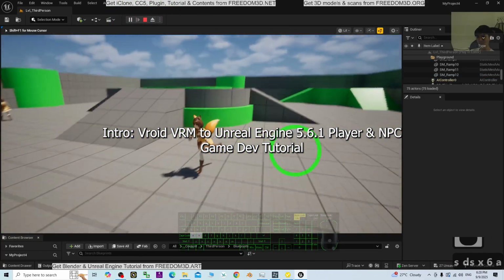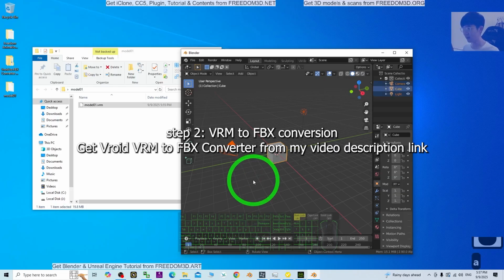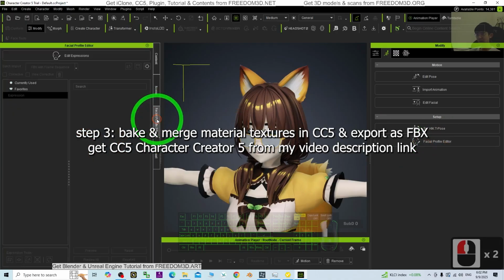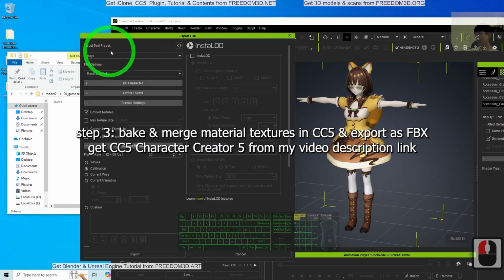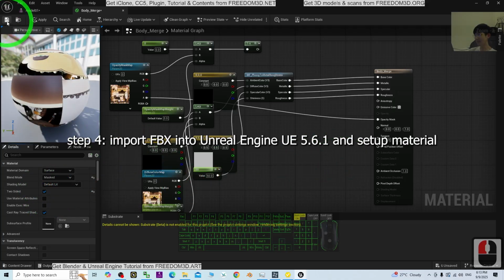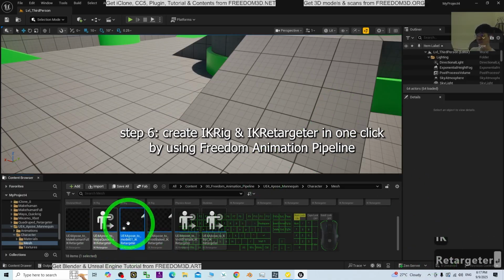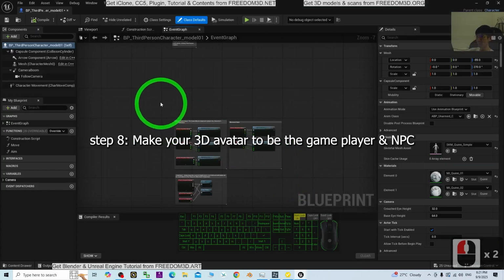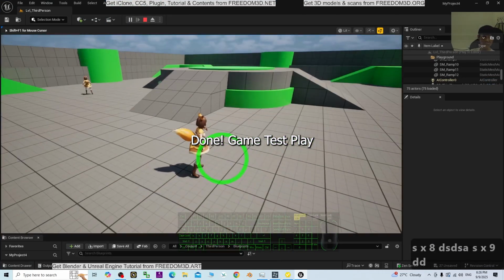VRoid to Unreal Engine 5.6 Full Pipeline | Player & NPC Setup (Blender + CC5 Workflow)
In this complete VRoid to Unreal Engine 5.6.1 tutorial, you will learn how to convert a VRoid Studio anime-style avatar into a fully functional game-ready character for both Player and NPC use inside Unreal Engine. This end-to-end pipeline covers VRM export, Blender conversion, Character Creator 5 (CC5) rigging, texture optimization, and full Unreal Engine animation setup.

The workflow begins in VRoid Studio, exporting the character as a VRM file, then converting it into FBX using Blender with VRM and Cats plugins. The character is then imported into Character Creator 5 for humanoid setup, facial morph configuration, and texture baking into optimized game-ready materials. After exporting a clean FBX, the model is brought into Unreal Engine 5.6.1, where materials are corrected and opacity masks configured.

Finally, the character is fully rigged using the Freedom Animation Pipeline with IK Rig and IK Retargeter setup, allowing smooth animation retargeting. The tutorial also shows how to implement the character as a playable Third Person Player and how to duplicate it into a fully functional NPC inside your game world.

0:00 - Introduction
Overview of converting VRoid avatars into Unreal Engine 5.6.1 Player and NPC characters.

0:43 - Step 1: VRoid Export to VRM
Export character from VRoid Studio as VRM file for pipeline conversion.

1:30 - Step 2: VRM to FBX Conversion in Blender
Use Blender with Cats Plugin and VRM Add-on to convert VRM into FBX format.

6:18 - Step 3: Import into CC5 and Character Setup
Import FBX into Character Creator 5 and perform humanoid rigging and facial morph setup.

8:40 - Step 4: Material Baking Optimization
Bake multiple textures into a single optimized texture map for game performance.

11:20 - Step 5: Export Game-Ready FBX
Export cleaned and optimized character from CC5 as final game-ready FBX file.

14:04 - Step 6: Unreal Engine Import Setup
Import character into Unreal Engine 5.6.1 and configure materials, opacity mask, and two-sided rendering.

17:27 - Step 7: IK Rig and Animation Pipeline
Install Freedom Animation Pipeline and set up IK Rig and IK Retargeter for animation mapping.

20:40 - Step 8: Animation Blueprint Setup
Create Animation Blueprint and retarget animations onto the VRoid-based character.

24:55 - Step 9: Player Character Setup
Assign character to Third Person Blueprint and adjust capsule alignment for correct in-game positioning.

26:30 - Step 10: NPC Creation
Duplicate Player Blueprint and convert it into a fully functional NPC for scene placement.

28:50 - Conclusion
Final working Player and NPC system built from VRoid to Unreal Engine pipeline.

Freedom Animation Pipeline 9.0 for UE5.6
Label: Animation Pipeline Tool

VRoid to FBX Converter (VRM Pipeline Tool)
Label: VRM Conversion Tool

Download 3D Models & Scans (FBX Assets)
Label: Free 3D Asset Library

Tutorial Hub (Blender, iClone, Unreal Engine)
Label: Full 3D Tutorial Library

Blender Tutorials
Label: Blender Learning

Contact / Messenger Chat
Label: Direct Message